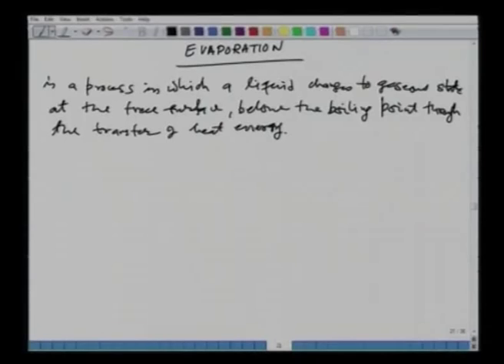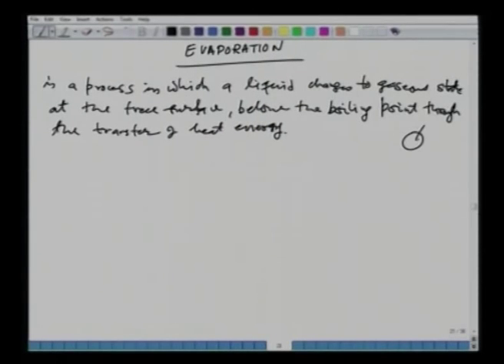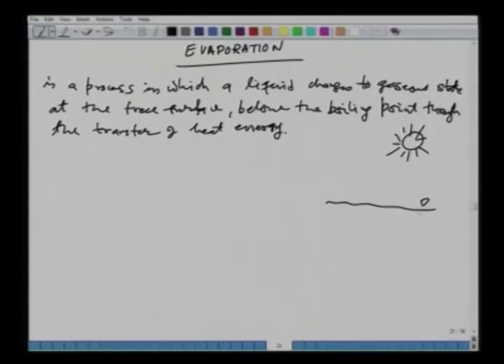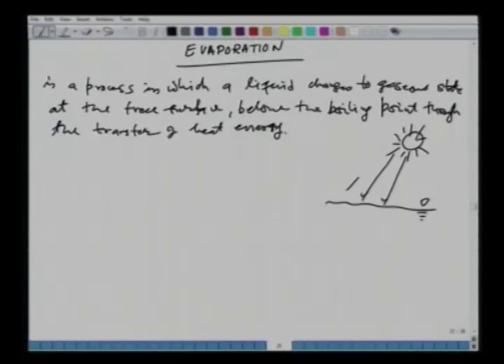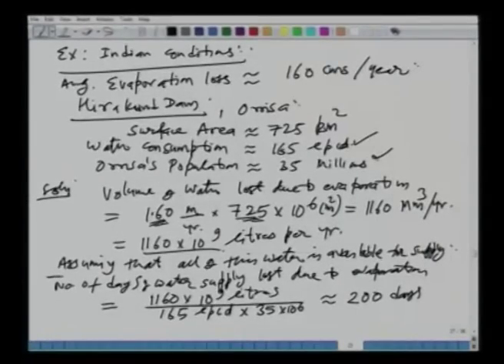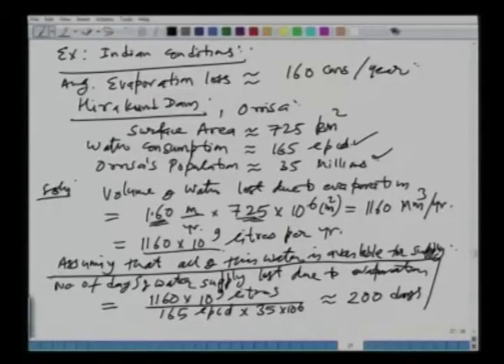Mod-01 Lec-15 Lecture-15